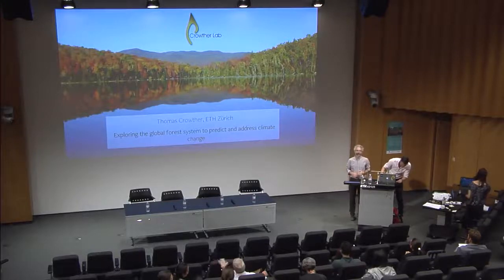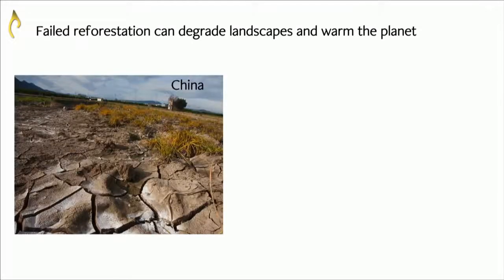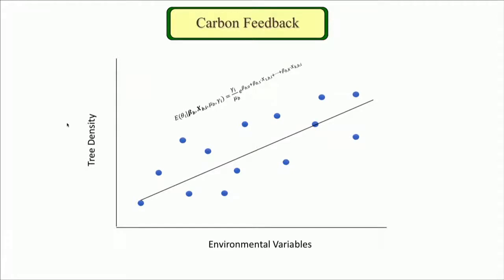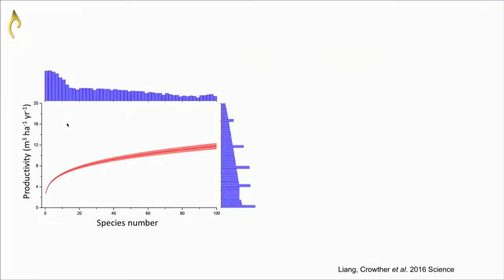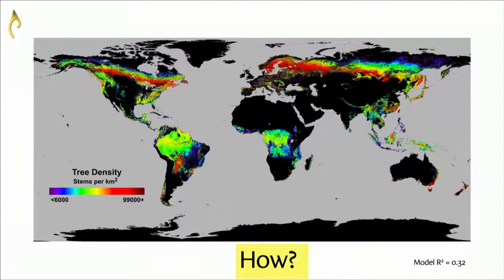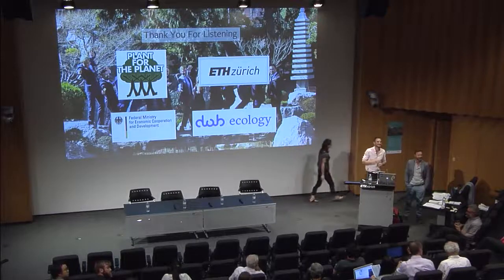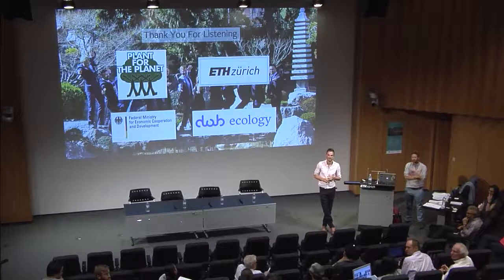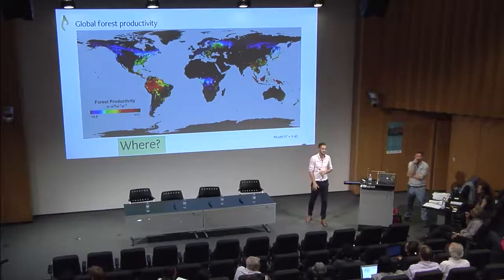Exploring the Global Forest System to Predict & Address Climate Change | Latsis Speech 2018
At the Latsis Symposium 2018 at ETH Zurich, forest restoration scientists came together to discuss the ecological, economic and societal challenges for scaling up forest restoration. In his presentation, Tom Crowther talks about restoration gone wrong, the need for global scale ecology combining satellite and ground-up data to know better where and how to restore our ecosystems.

ABOUT THE CROWTHER LAB

We are an interdisciplinary research group, harnessing big data, machine learning and satellite imagery to build global ecosystem models. Our research aims to generate a fundamental and holistic understanding of global ecology in order to understand and address the global threats of biodiversity loss and climate change. Our lab is part of ETH Zürich, one of the world’s leading universities in Earth and Environmental Sciences.